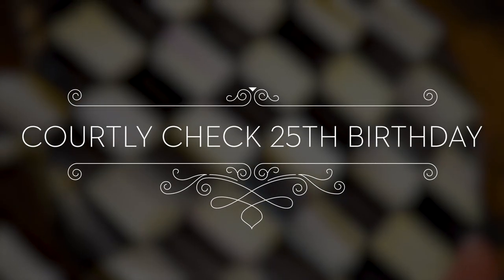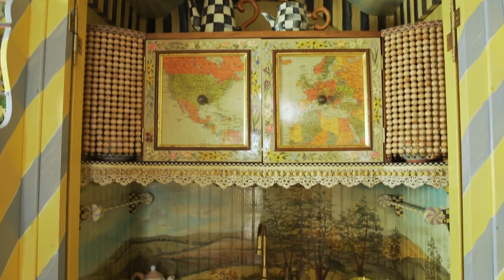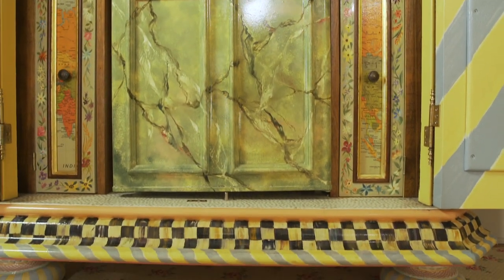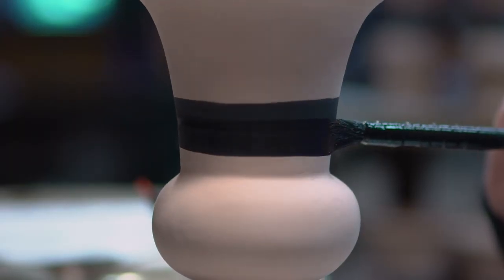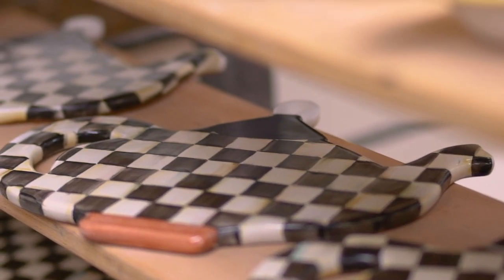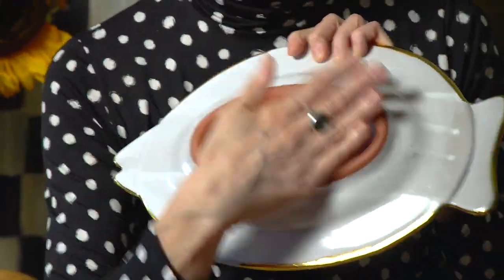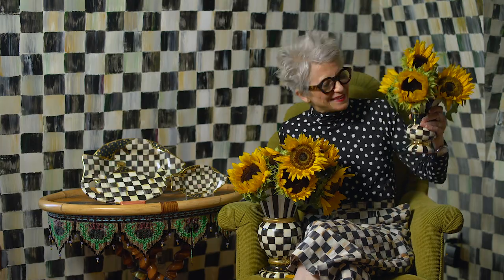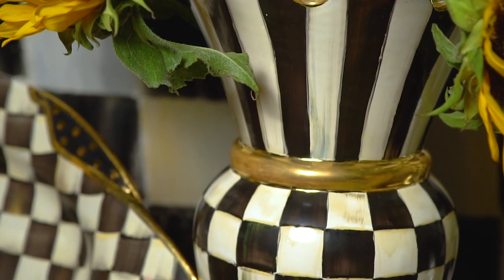Courtly Check Limited Edition Ceramics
Rebecca Proctor, our creative director, introduces five different limited-edition Courtly Check ceramic products. In celebration of Courtly Check's 25th birthday, these limited-edition products will be available during the month of September.